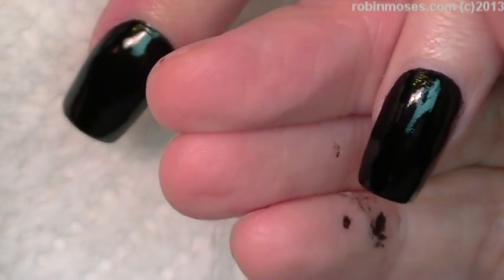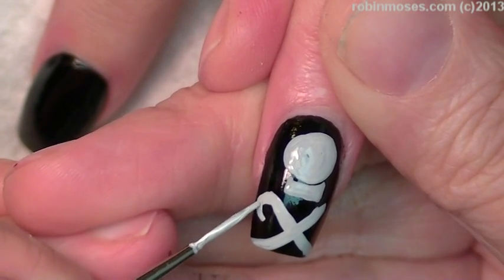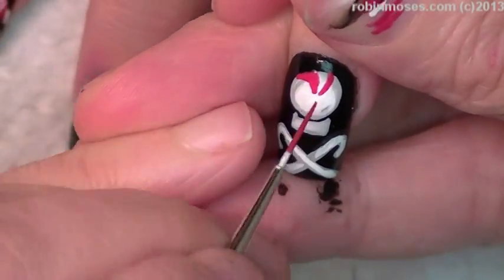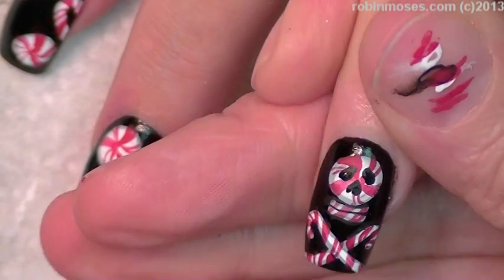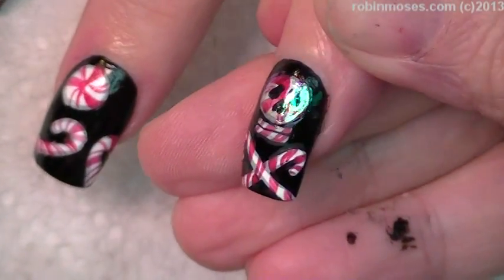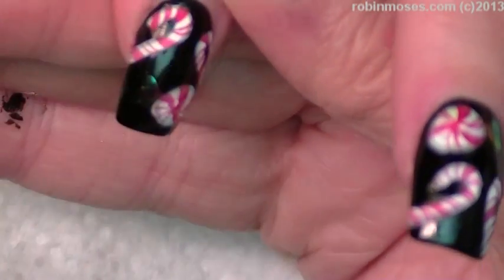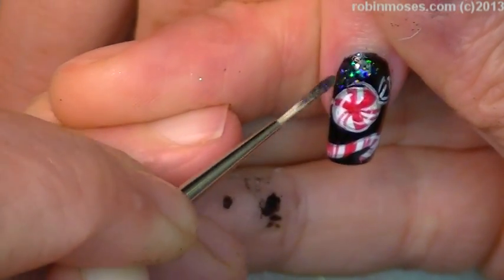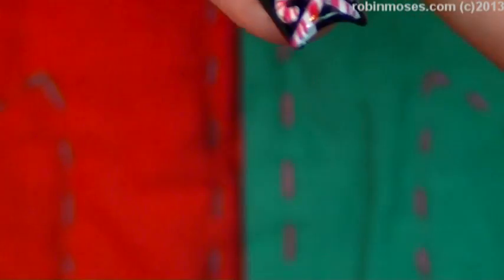DIY Crazy Christmas Candy Nail Art Design Tutorial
Share with me on IG Here is a Beautiful and fun hand painted Christmas Nail Design that is a for the holiday season! For beginner nail artists to advanced career nail techs who want more nail art education! Learn how to use nailart tools and master Christmas nails using inexpensive materials. Make extra money by picking up techniques with no tools at all and keep the knowledge with you always! No one can ever take your knowledge from you! Try one video at a time!!! DONT GIVE UP and have fun painting! For those who actually read these, pleaase learn more about me and read below.

What is important to me:

We must stand together as freehand nail artists and share openly. We must!! As one of the pioneers of hand painted nail art, you have to be strong to do this as a job and all I ever ask is to say inspiredbyrobinmoses if you copy my work. My reward is knowing I am teaching this craft to young artists who have no mentors. I want to help them and others who are searching. On Youtube, our work gets stolen by companies a lot My heart has been broken by this...for myself and for others. This can all stop by saying who inspires you when you copy!

IF YOU ARE A BIG CHANNEL OR KNOW SOMEONE WHO IS. Please show them this letter, lets bond together, there is enough art, business and products to go around for everyone to learn, grow and feel proud. This is my entire lifes work and I gladly give it to those who want to learn but I need help and cannot do it without you, so let's do this thing!

And to those who follow me regularly, thank you. I love you guys :D Have a Merry Christmas and a Happy New year!

worldwide!